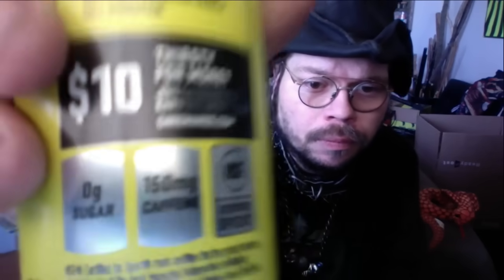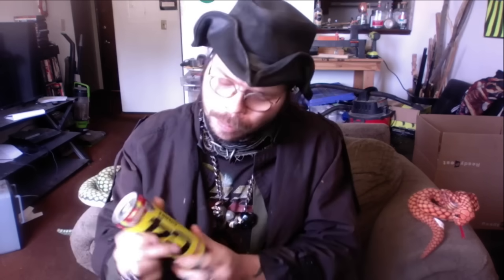KingCobraJFS Skittle Energy Drink! 150+150=200?!?!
KINGCOBRAJFS Youtube Channel: kingcobrajfs